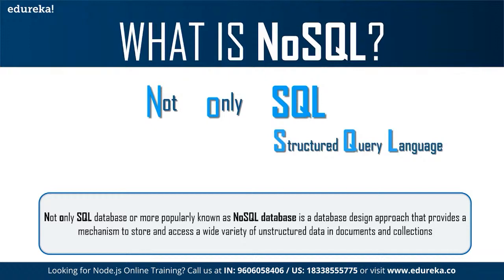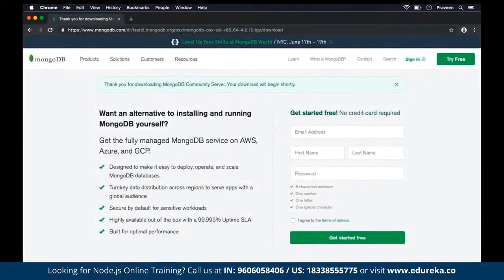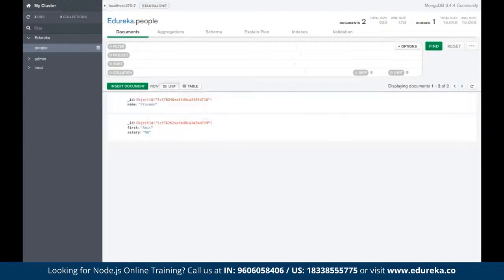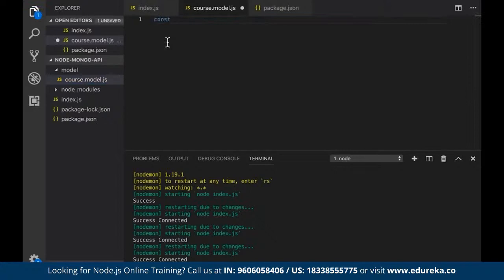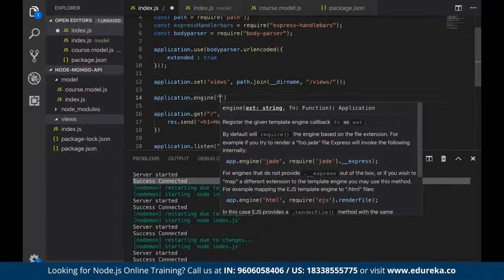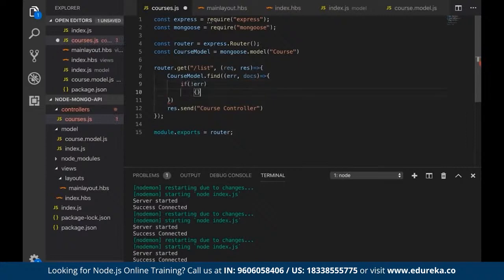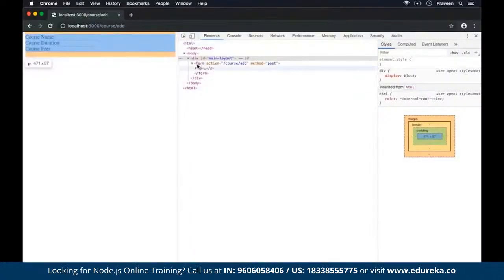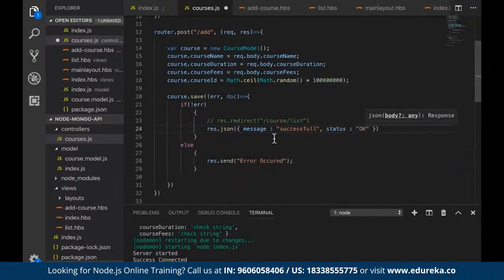Node.js MongoDB Tutorial For Beginners | Node.js Fundamentals | Edureka | Node.js Rewind - 2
This Edureka video on 'Node.js MongoDB Tutorial' will help you in learning how to connect to a  MongoDB database from your Node.js application with practical demonstration.

1. This is a 4 Week Instructor-led Online Course.

2. We have a 24x7 One-on-One LIVE Technical Support to help you with any problems you might face or any clarifications you may require during the course.

3. At the end of the training, you will be working on a real-time project for which we will provide you a Grade and a Verifiable Certificate!

Node.js Training is a platform that enables the participants to build high performance, event-driven, real-time and scalable networking applications just by using JavaScript. Edureka's Node.js training will train you to build networking and web-based applications that are far more superior and efficient than applications built in other languages.

1. Web Developers
2. Project Managers
3. Software Architects
4. Testing Professionals